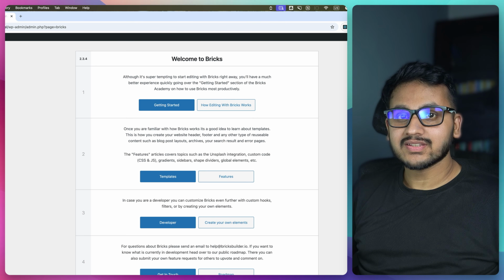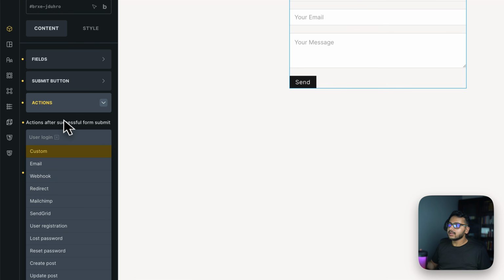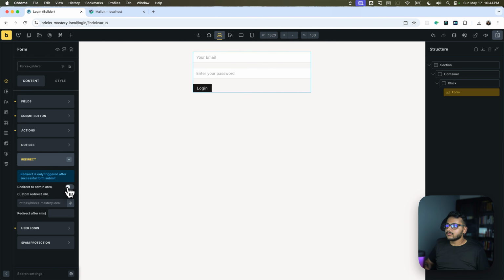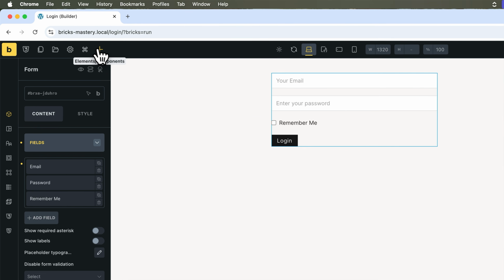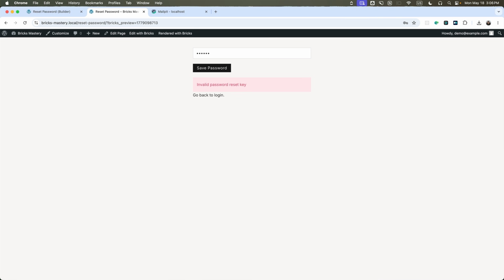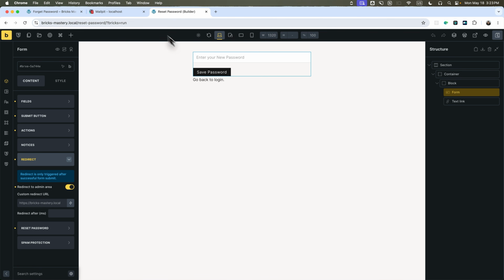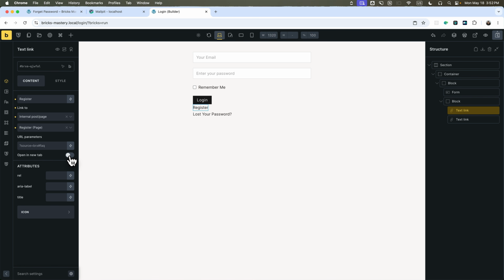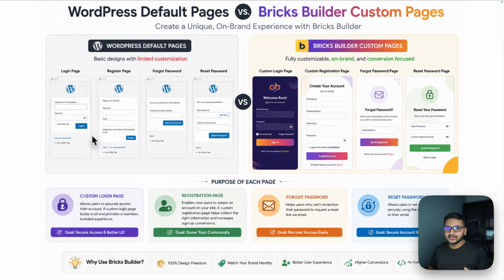Bricks Builder Custom Login, Register & Reset Password Pages: Ultimate Tutorial 2026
Stop installing bloated plugins for WordPress authentication! In this complete Bricks Builder tutorial, you'll learn how to build fully custom Login, Registration, Forgot Password, and Reset Password pages using only the built-in Form element. No third-party plugins required.

By the end of this video, you'll have a branded authentication system that matches your site design, includes "Remember Me" functionality, admin email notifications, and password show/hide toggle.

WHAT YOU'LL LEARN:
→ How to use the Bricks Form element for authentication
→ Setting up form actions (User Login, Registration, Lost Password, Reset Password)
→ Mapping form fields correctly to avoid errors
→ Adding "Remember Me" functionality the right way
→ Sending admin notification emails on every login (monitoring)
→ Building a reusable template for all auth pages
→ Replacing the default WordPress login page (wp-login) for better security
→ Adding password show/hide toggle without any plugin

💡 WHY THIS MATTERS:
The default WordPress login page (wp-login) is the #1 target for brute-force attacks. By creating custom authentication pages with Bricks Builder, you not only get a branded user experience, you also add an extra layer of security to your site.

⏱️ TIMESTAMPS:
00:00 - Introduction: Why Custom Auth Pages?
00:32 - Creating the Login Page in Bricks
01:50 - Understanding the Form Element & Field Types
02:55 - How Form Actions Work (Default Email Behavior)
04:25 - Switching to User Login Action
06:00 - Mapping Login Fields & Customizing the Button
09:30 - Testing the Login Form
10:50 - Adding Redirect After Login
12:30 - Sending Admin Notification Email on Login
15:20 - Adding "Remember Me" Functionality
17:40 - Building the Forgot Password Page
22:20 - Creating the Reset Password Page
26:00 - Setting Custom Auth Pages in Bricks Settings
30:30 - Building the Registration Page
34:00 - Password Show/Hide Toggle Feature
38:00 - Creating a Reusable Template for All Auth Pages
41:00 - Adding Spam Protection with Cloudflare Turnstile
42:00 - Final Thoughts & Next Steps

💬 QUESTIONS? Drop them in the comments below. I read and reply to every one.